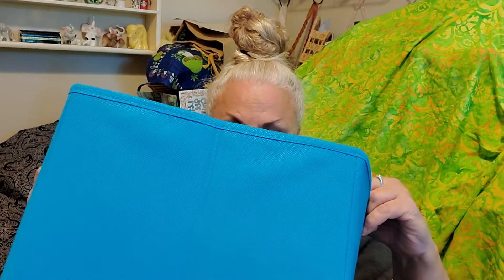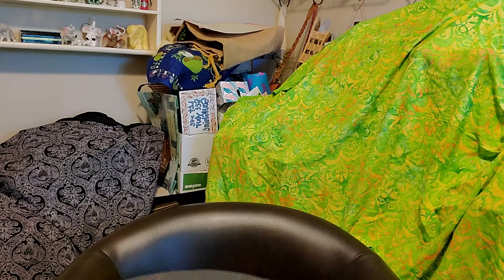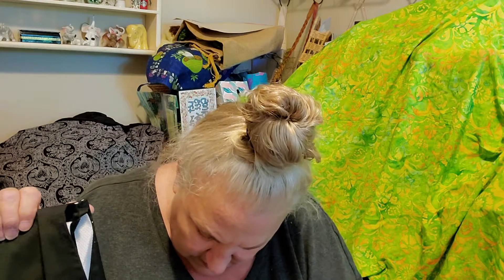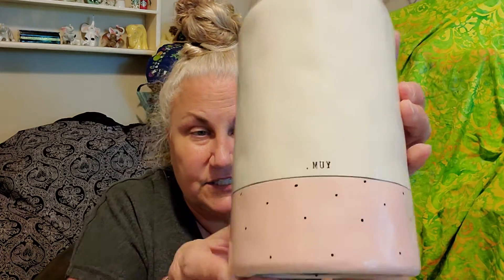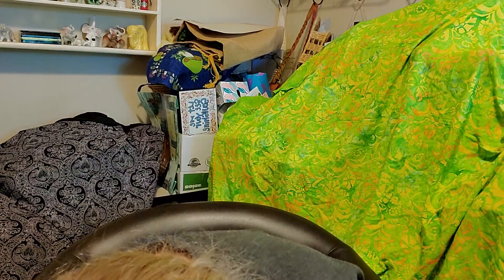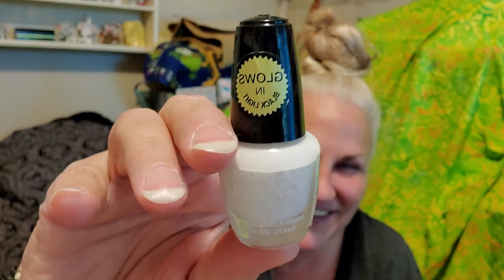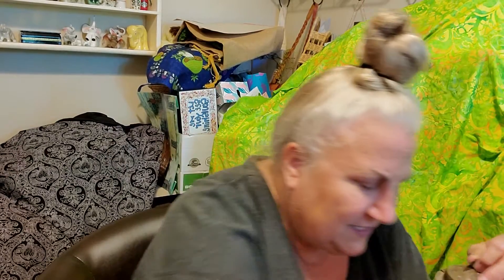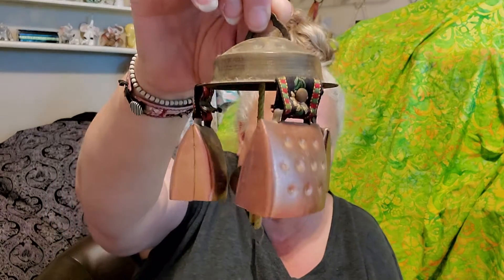Goodwill Thrift Haul 6-14-21